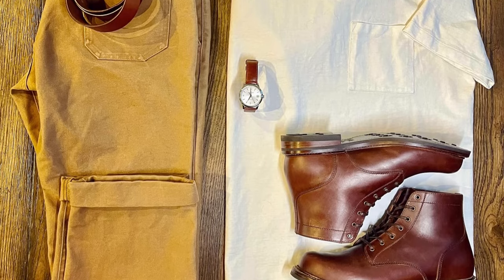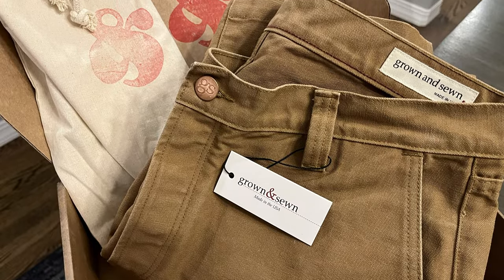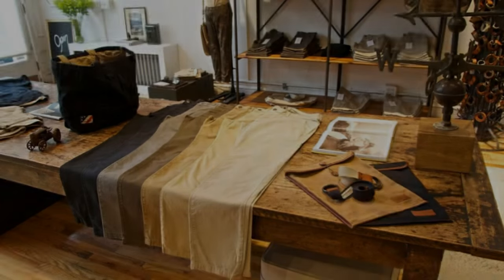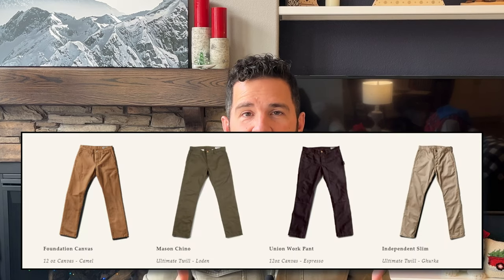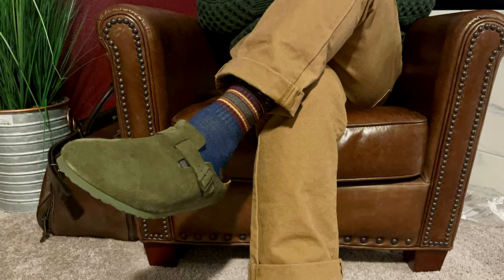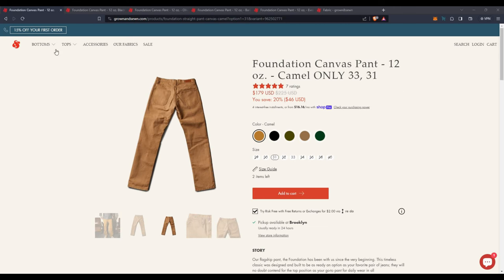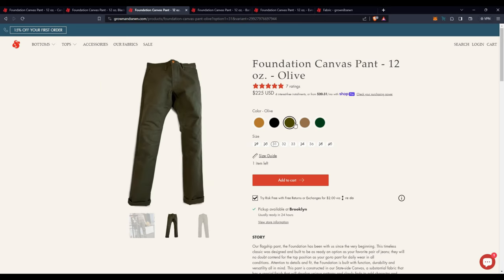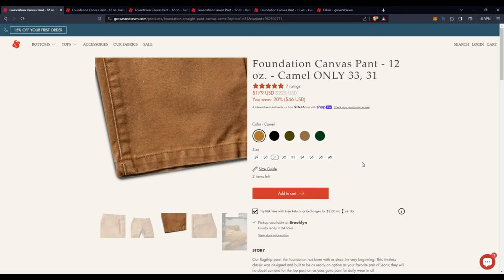Grown & Sewn Foundation Pant / 12oz Canvas Workwear Pant that's Made in the US and Fades like Denim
Let me know if you have any questions and like/sub if you want to see me test these out and try to get whiskers like a raw denim fade.  A big claim but one that I'm happy to put to the test! :)

And $225 MSRP is quite a bit higher than the Carhartt, Duluth, and Dickies of the world... so are they worth it?  I think so... watch and see if you agree!